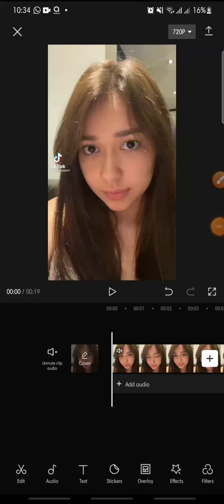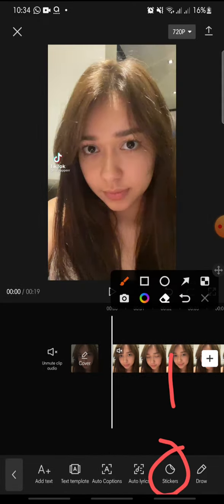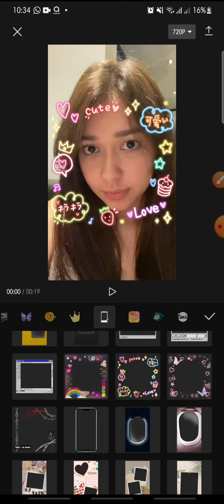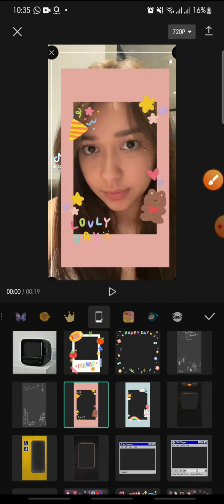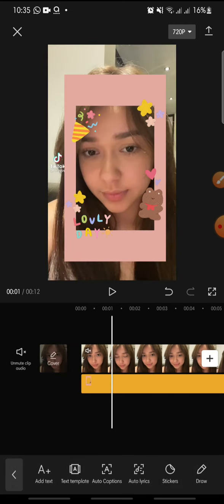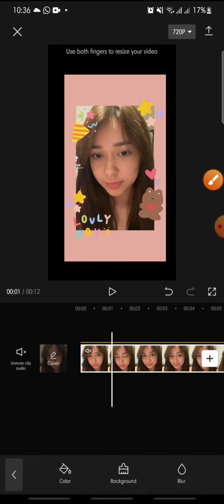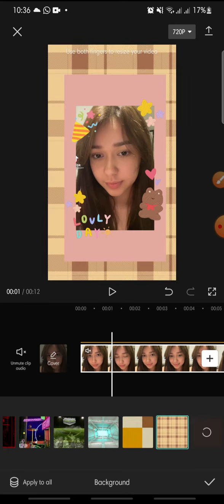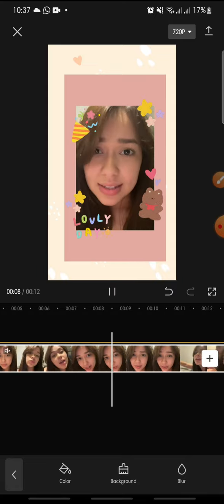Cute Frame On CapCut Apps